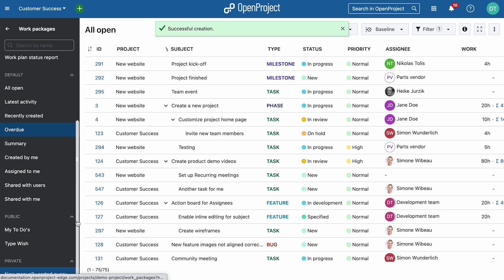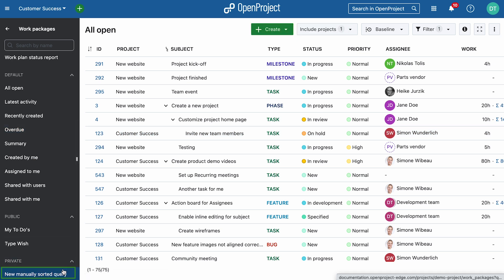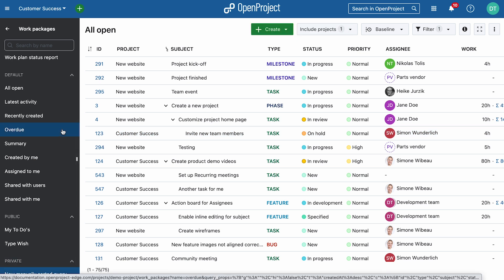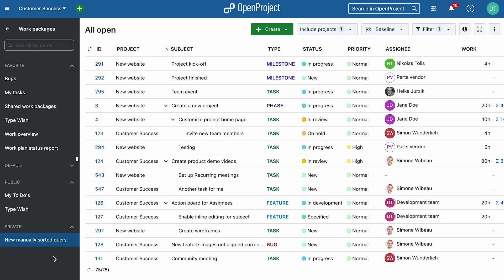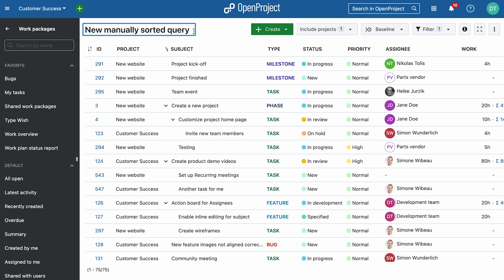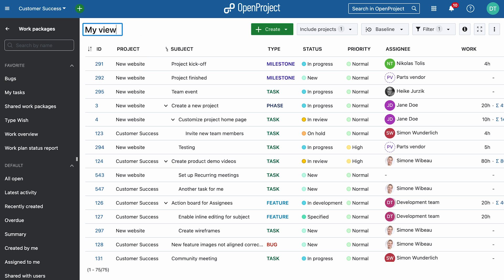OpenProject | Quick Manual Sorting Guide for Work Package Tables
Want a simple way to organize your work packages? Try manual sorting! 🛠️

Here’s how:
0:05 - Drag & drop to rearrange work packages in your project list
0:11 - Rename ‘New manually sorted query’ for better clarity
0:20 - Keep parent-child relationships intact when moving items
0:27 - Right-click to indent, outdent, or create a child work package
0:43 - Add your manually sorted query to favorites for quick access